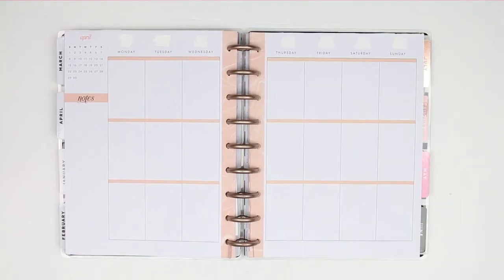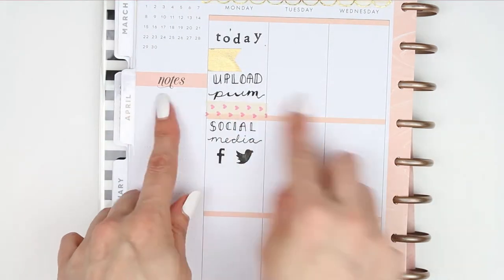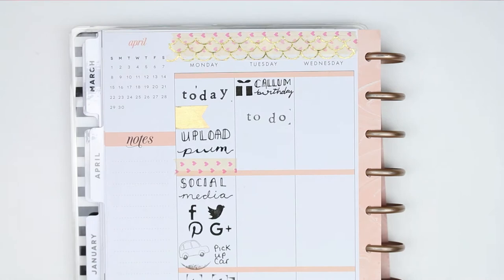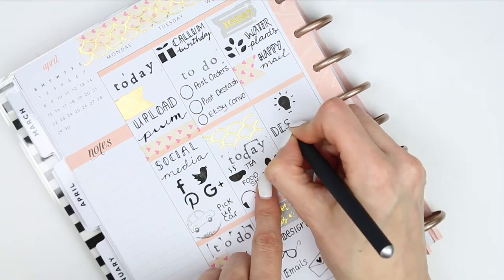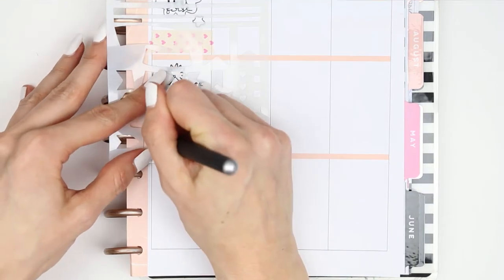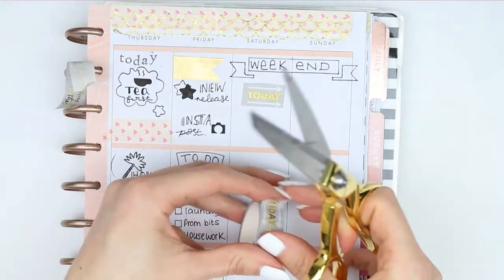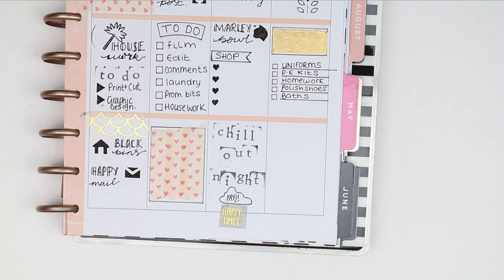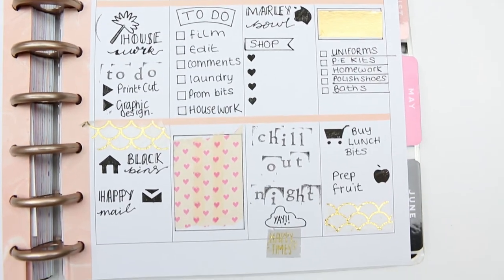Plan with me Washi only Spread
Welcome back!

STENCILS: you can find bullet journal stencils on Ebay and Amazon

Welcome to another plan with me video, this week I thought I would try a washi only spread. I also tried out stamps and stencils in my planner at the same time. Let me know what you think down in the comments, I hope you enjoy this videos or it gives you some planning inspo, thank you so much for watching and I will see you next week xox